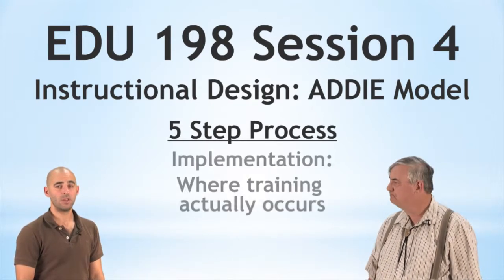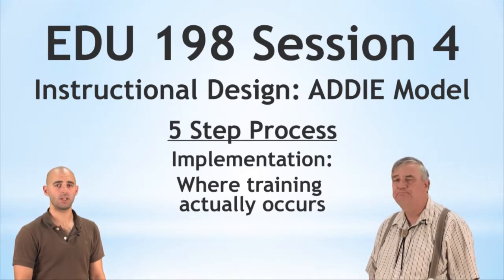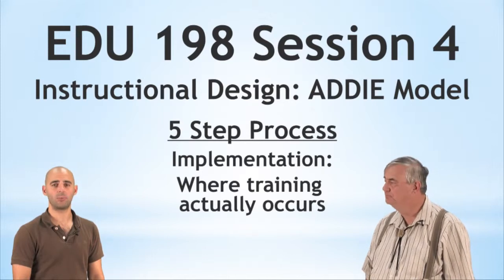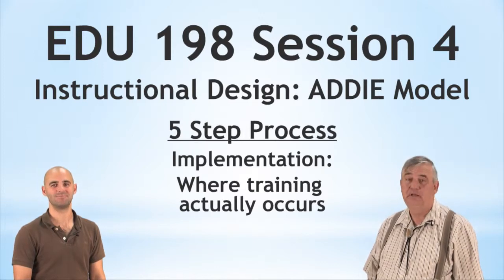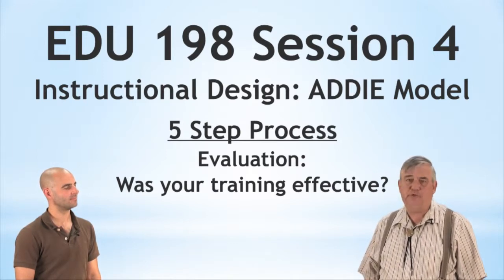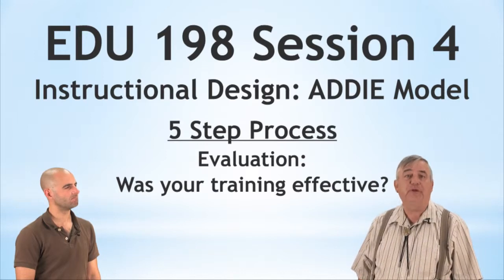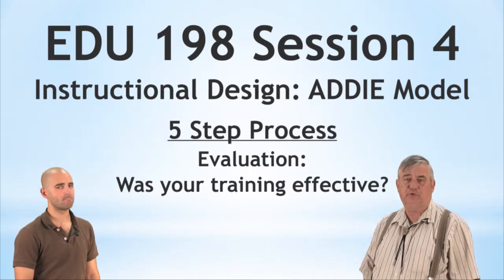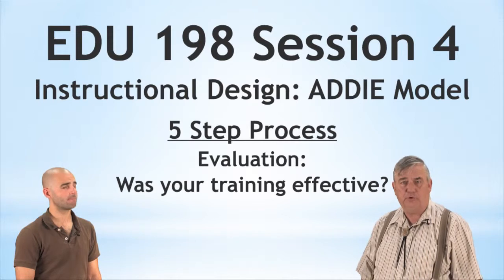EDU 198: Instructional Design